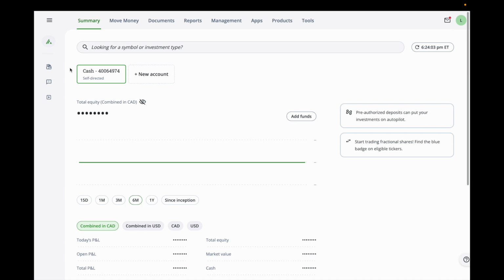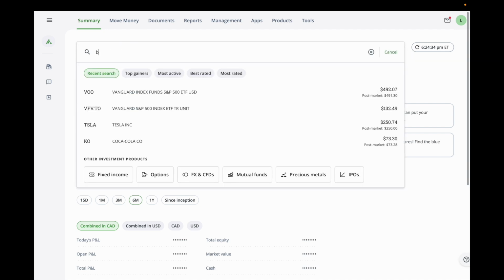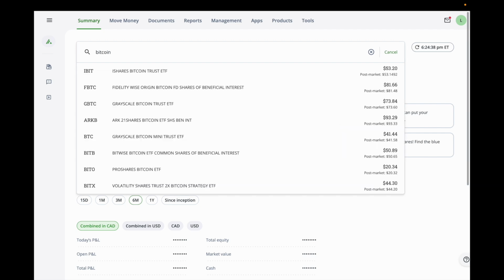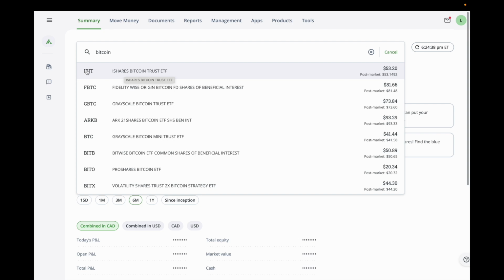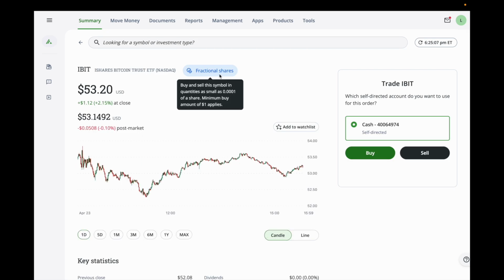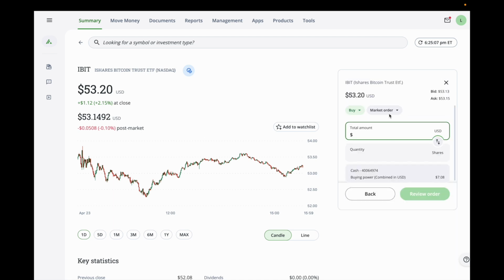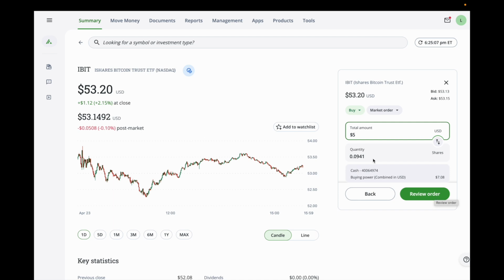How To Buy Fractional Shares Of Bitcoin On Questrade (Desktop) | Step By Step - Questrade Tutorial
How To Buy Fractional Shares Of Bitcoin On Questrade (Desktop) | Step By Step Guide - Questrade Tutorial

Learn how to buy fractional shares of Bitcoin on Questrade using your desktop in this step-by-step tutorial. Perfect for Canadian investors who want crypto exposure without buying a whole coin. This guide walks you through finding Bitcoin ETFs or crypto-related assets available on Questrade, placing your order, and managing your investment—all from your desktop.

How to buy fractional bitcoin ETF on Questrade desktop, Step-by-step bitcoin investing tutorial on Questrade, Buy bitcoin exposure using Questrade desktop Canada, Questrade crypto ETF guide for Canadians desktop, Invest in Bitcoin with Questrade without buying full coin